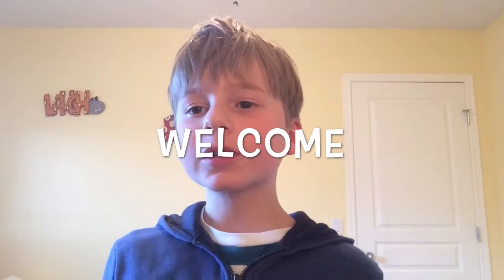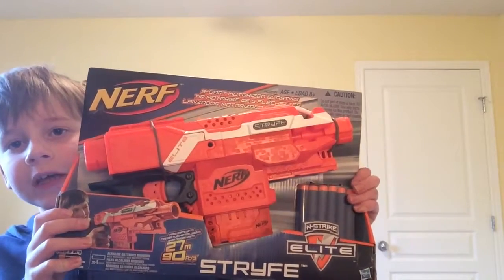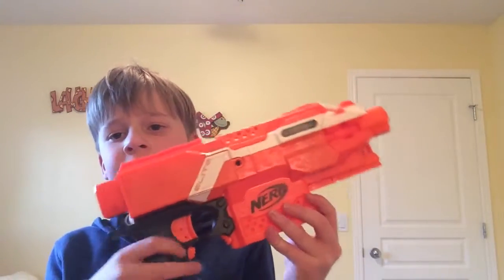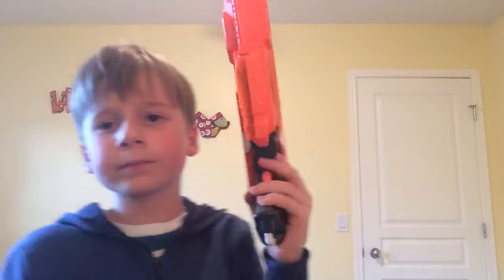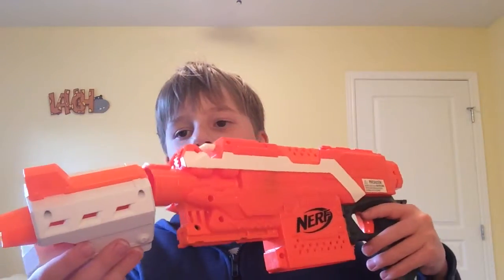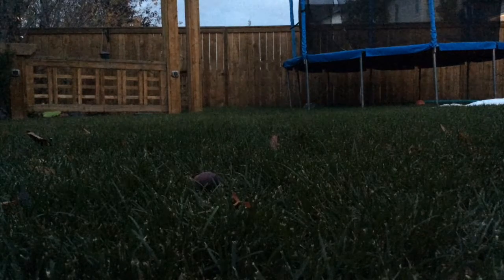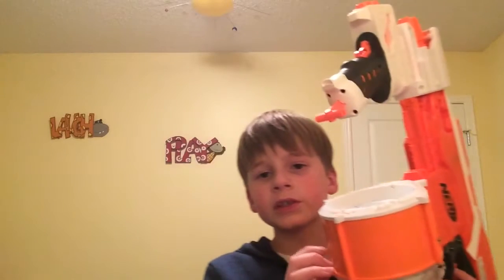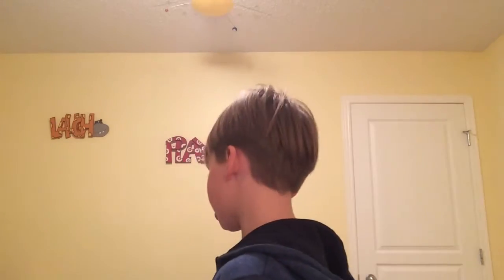Nerf Stryfe Review Shooting Test And More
Nerf Stryfe review